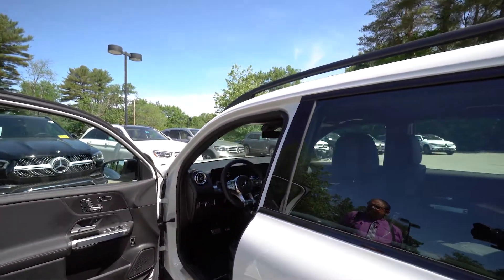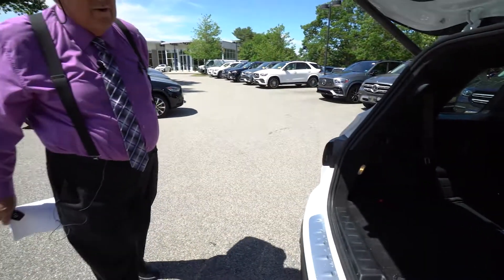2021 Mercedes-Benz AMG GLB 35 | Video Tour with Watson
Retired Courtesy Vehicle -Meticulously maintained, never titled/registered, qualifies for lease programs, retired courtesy vehicle with only 965 miles.

MSRP: $58,615 - Digital White + Third Row Seat + LED Logo Projector + AMG Night Package + Premium Package + Black Roof Rails + Exterior Parking Camera Rear+ Heated Front Seats + KEYLESS GO + Panorama Sunroof + More!

Call a member of our sales team now at, for a custom walk around video of your next vehicle! The Prime Motor Group remains open selling cars remotely and promising a contact less delivery. Please call for more info.**Free delivery within 200 mile radius of the store**.

Prime Automotive Group
137 U.S. Route 1
Scarborough, Maine 04074